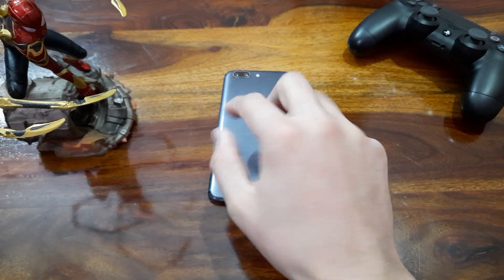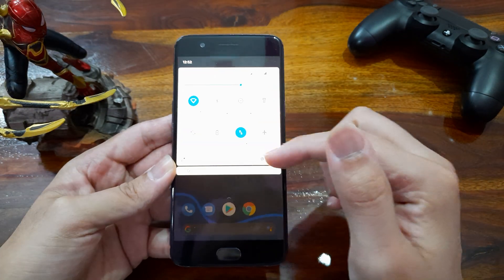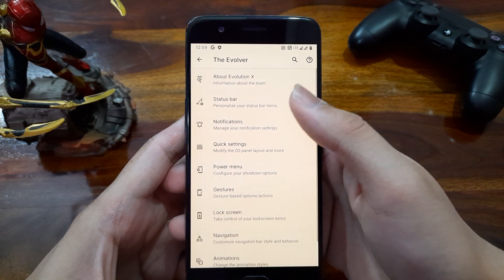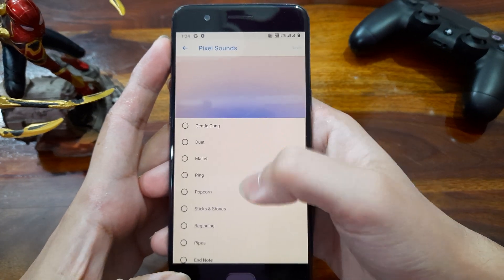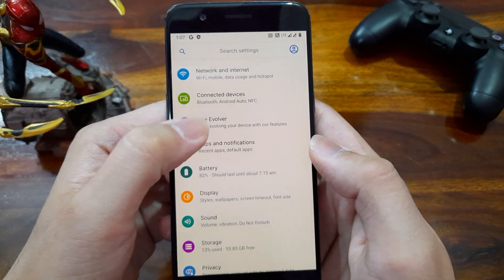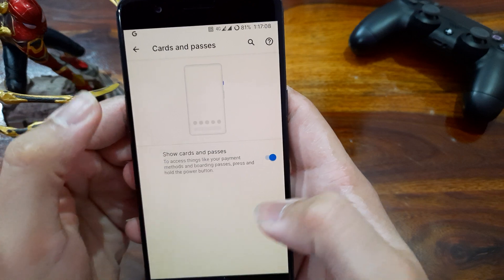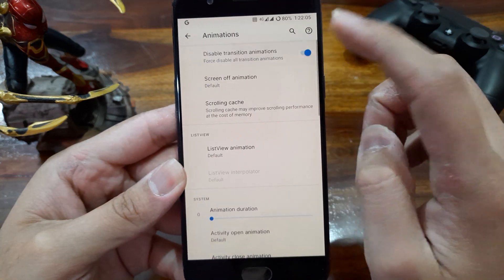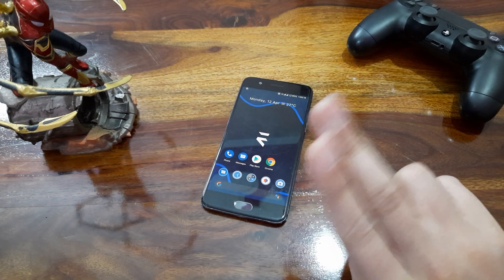Evolution X || Android 11 in Oneplus 5 || All Features Explained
Hey Guys,
In this video, we are gonna see Evolution X rom in full details , all the features , customizations we have in it, I installed it on my Oneplus 5 so there are some Oneplus specific features too that you can check here too.